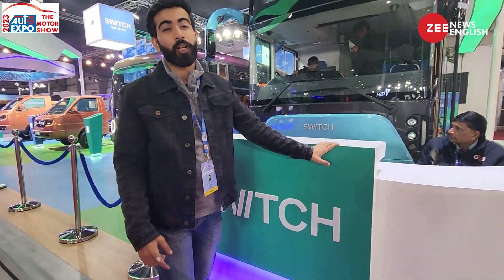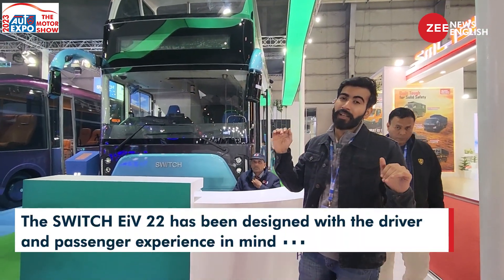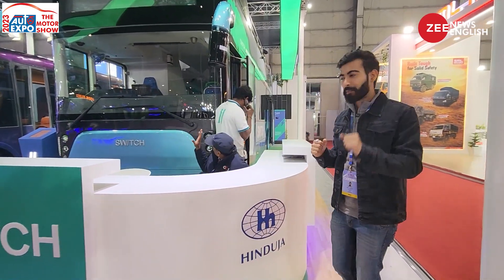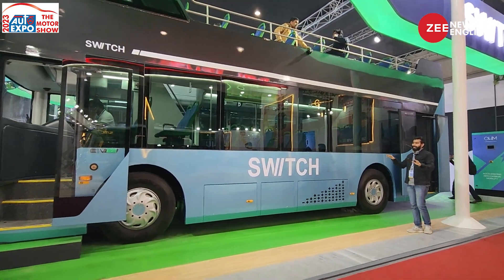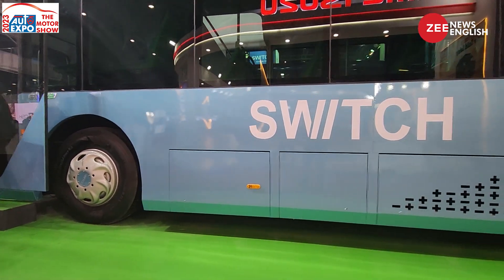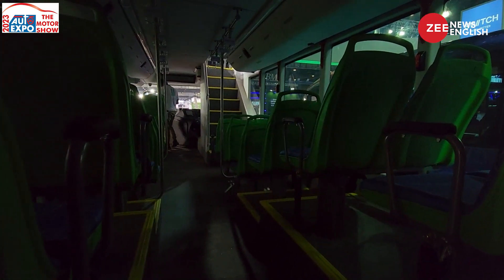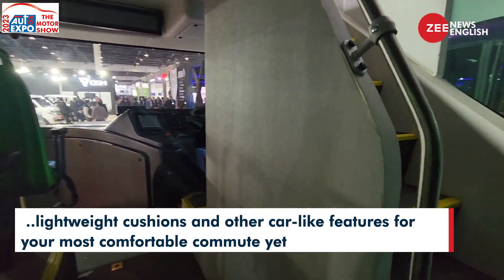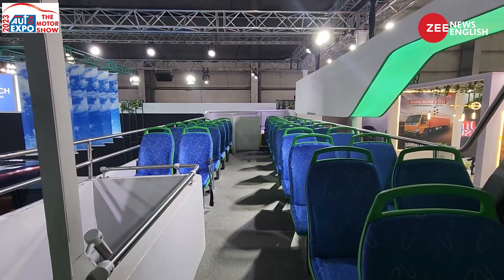Auto Expo 2023: Mumbai's Double Decker Bus is back in Electric Avatar | Walkaround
This state-of-the-art EV is fitted with the latest AC technology, offering effective cooling in India's hot climatic conditions. Features include extra-wide front and rear doors, two staircases and an emergency door complying with the latest safety standards.